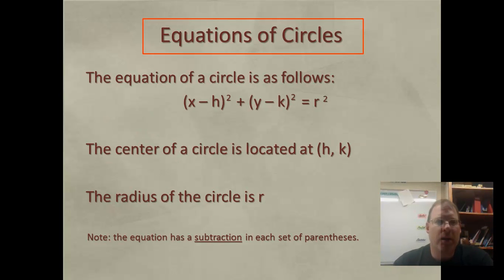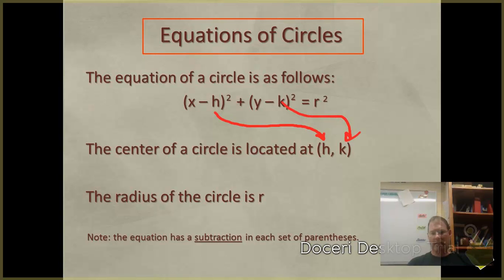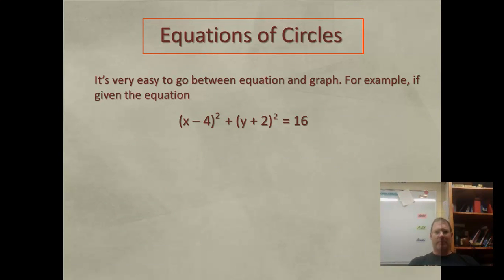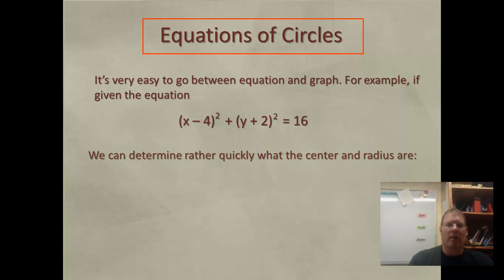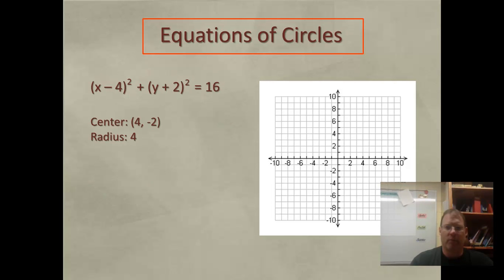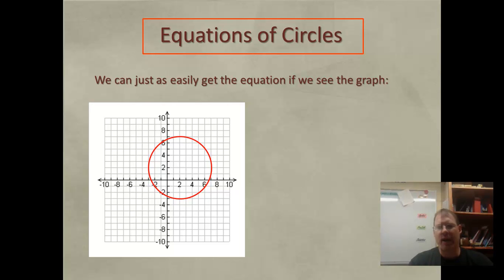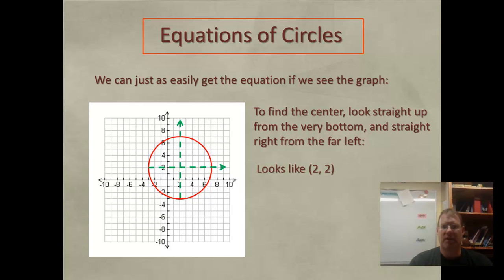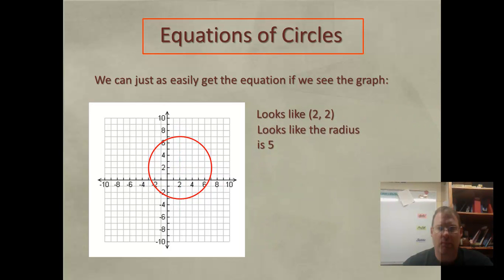9 Equations of Circles